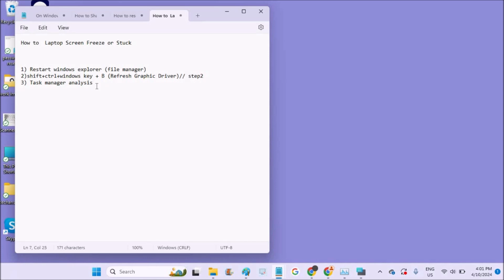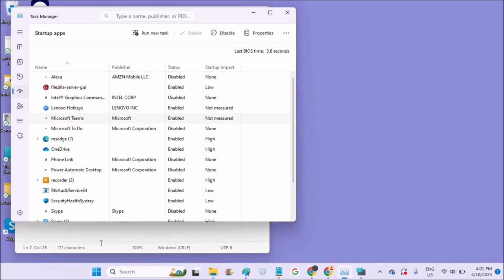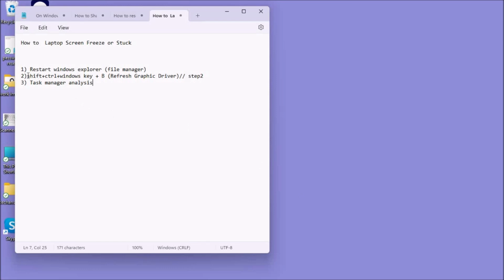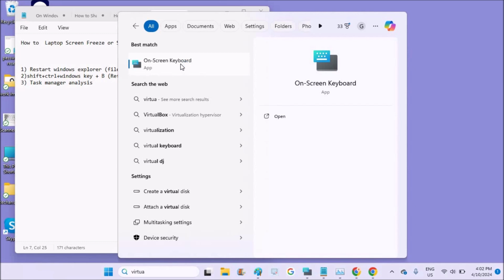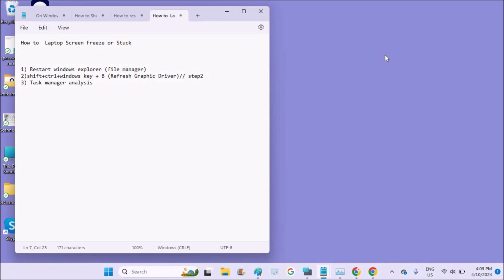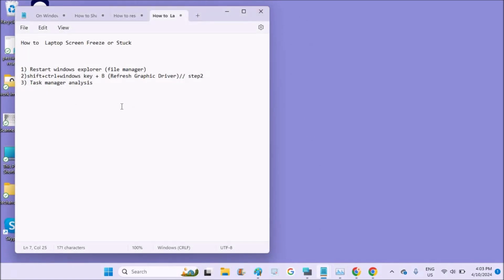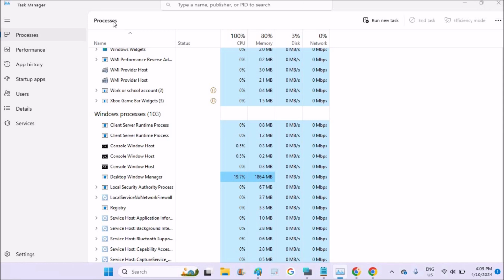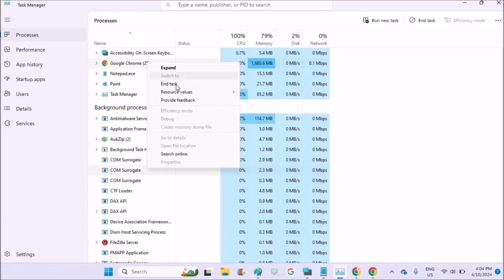How to fix if Laptop Screen Freeze or Stuck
Do this way if laptop screen is getting stuck or got freezed. If your laptop screen is not responding at all you can do three simple steps to make it unfreeze.

1) try to restart  windows explorer
2) open your windows task manager by pressing control +alt+delete. Try to check the apps or resources which are using your CPU and memory. You can remove that particular process which is taking more memory and CPU.
3) you can refresh the graphic driver by pressing shift key + control key + windows + b.